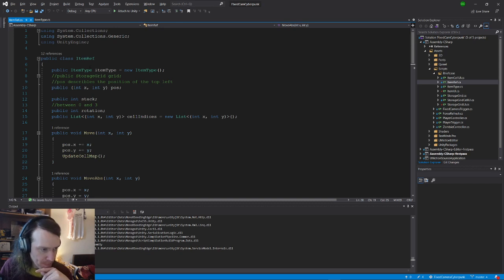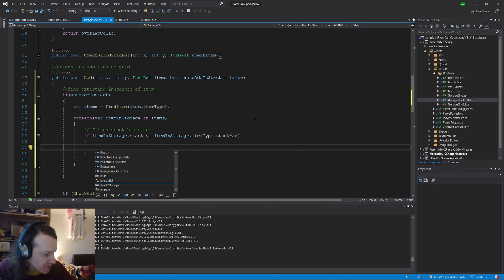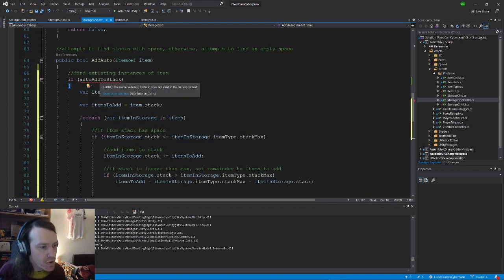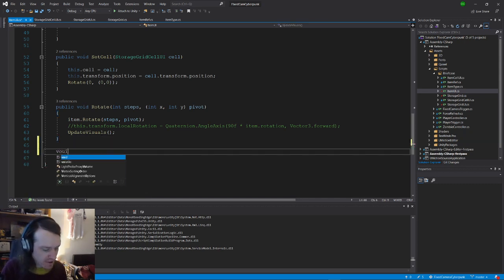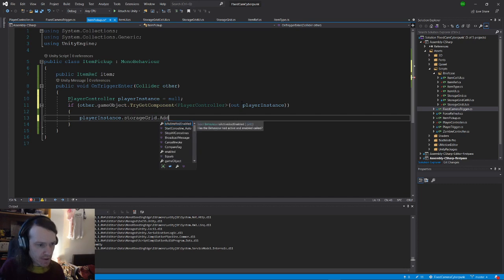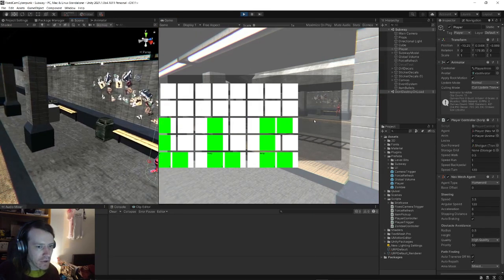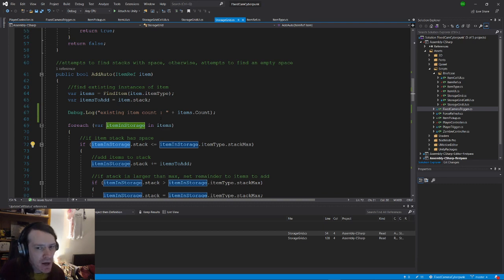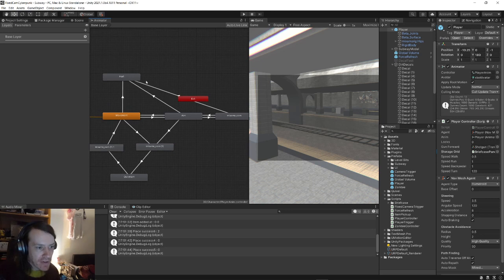Unity Prototyping Stream 05: Briefcase item system 02